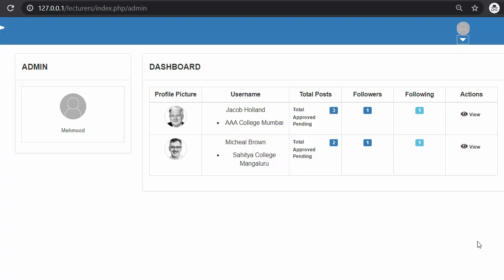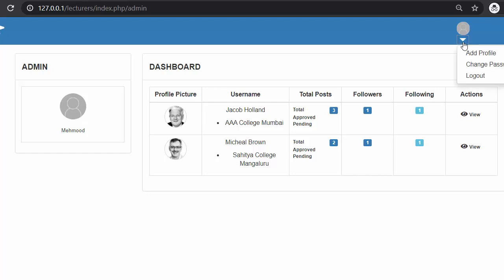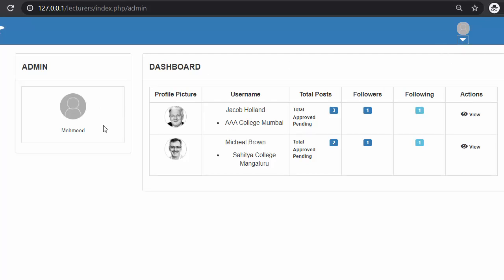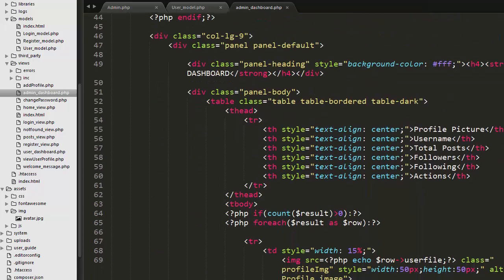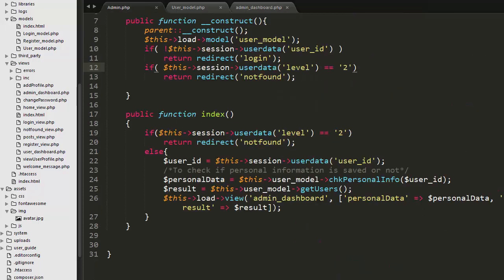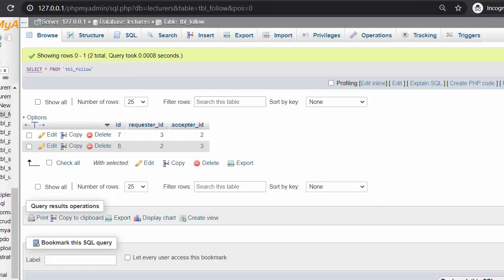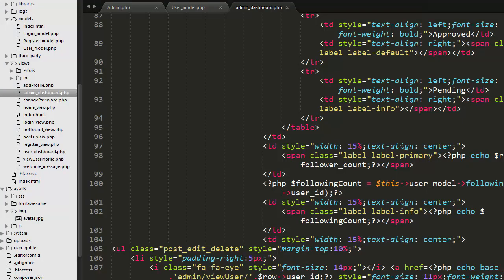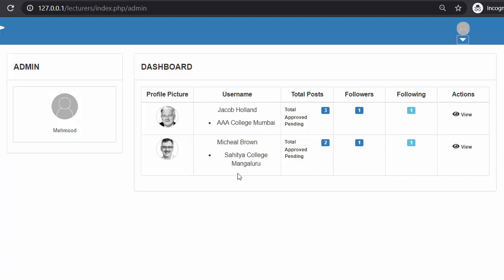Designing admin dashboard using PHP CodeIgniter Part-30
Designing admin dashboard using PHP CodeIgniter is a video tutorial for beginners.

Designing admin dashboard using PHP CodeIgniter is a video tutorial for beginners to learn about the basic intermediate and advanced concepts of CodeIgniter framework. In this video we will discuss about various functionalities of an admin such displaying all users, displaying number of post approvals, displaying number of post pending, displaying following count, displaying followers count and many more.